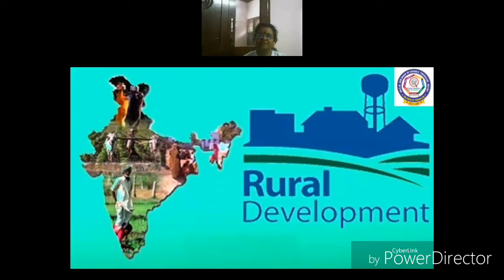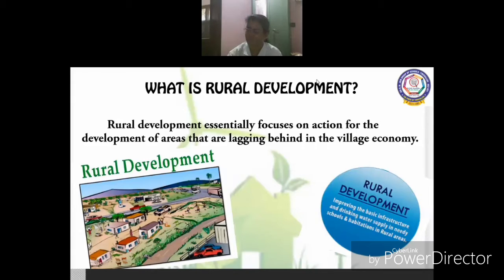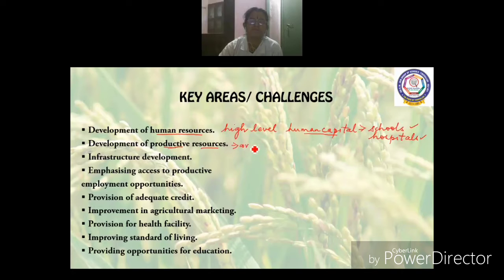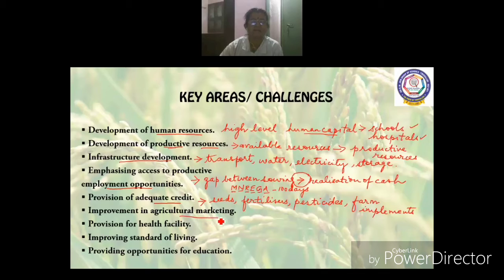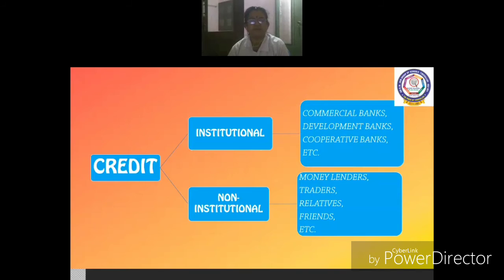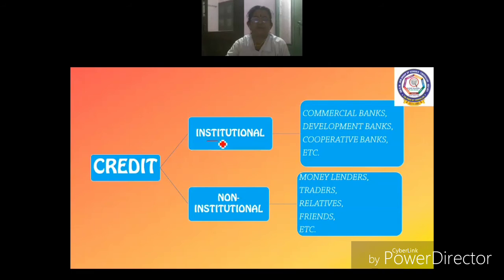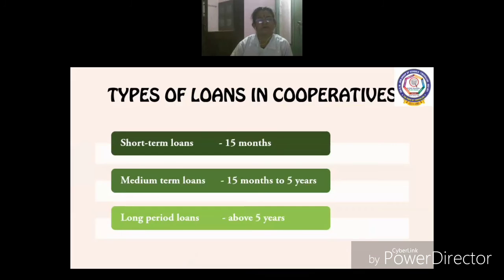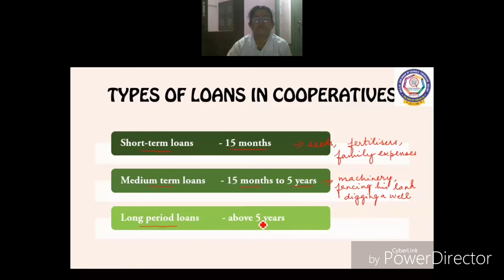CBSE-Class-XII-Economics-Lesson-Rural development 1